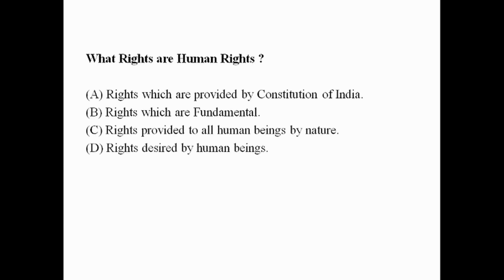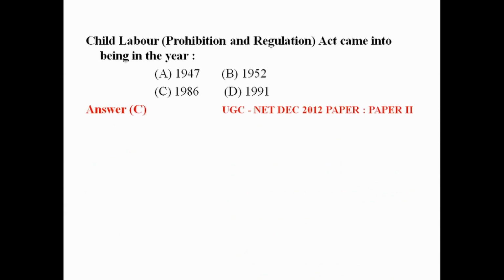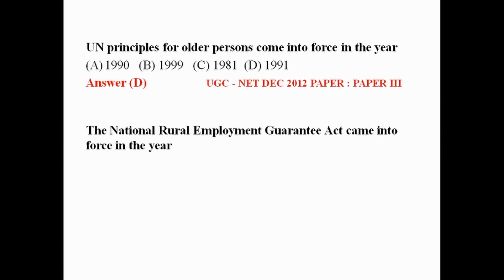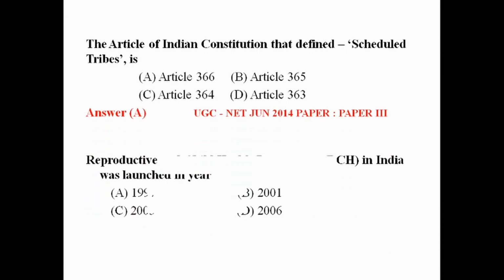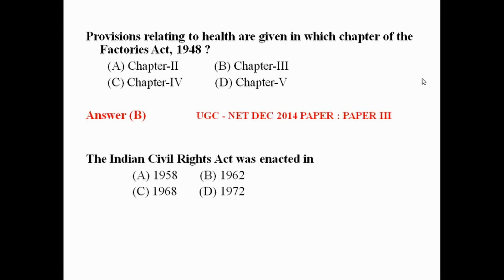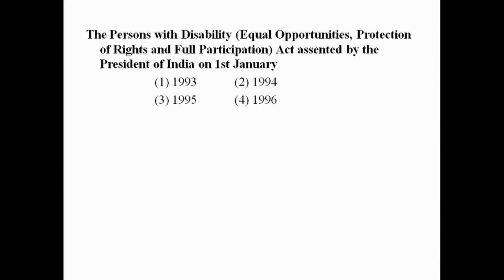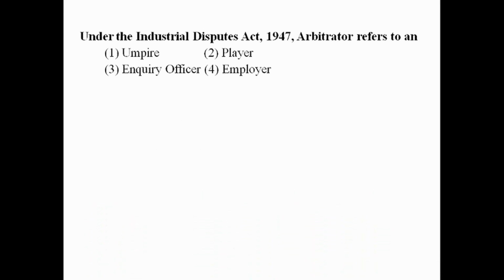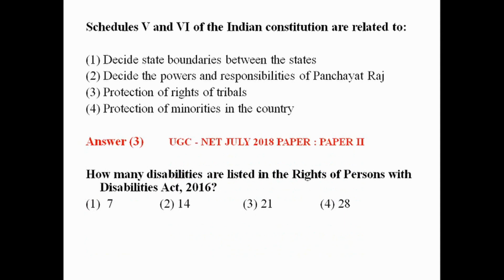UGC-NET/JRF SOCIAL WORK_Previous years Solved Questions – Unit 9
UGC-NET/JRF SOCIAL WORK, SYLLABUS BASED VIDEO LECTURES

Previous years (2O12-2O19) Solved Questions –  Unit 9 OF  Syllabus

PREVIOUS SESSIONS

UNIT-1

- Definition and scope of social work
- Goals and Principles of social work
- Historical development of SocialWork(UK, US, India)
- social Reforms and Social Work
- Code of Ethics of Social Work Practitioners
- Theories Of Social Work Practice
- Emerging Trends and Challenges of Social Work practices

UNIT 3
- Basic Concepts of Social Case work
- Approaches to Social Case Work
- Process and Techniques of Social Case Work
- Previous years (2O12-2O19) Solved Questions- Social Case Work
- Previous years (2O12-2O19) Solved Questions - Social Group Work

UNIT 4
Previous years (2O12-2O19) Solved Questions-COMMUNITY ORGANIZATION AND SOCIAL ACTION

Unit 5
- Previous years (2O12-2O19) Solved Questions-Social Work Research

UNIT VIII
Previous years (2O12-2O19) Solved Questions